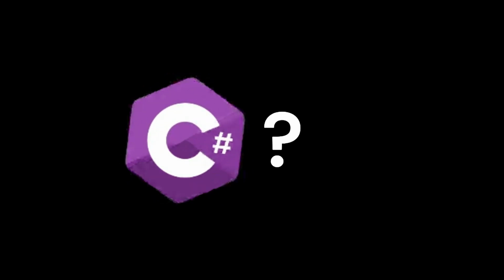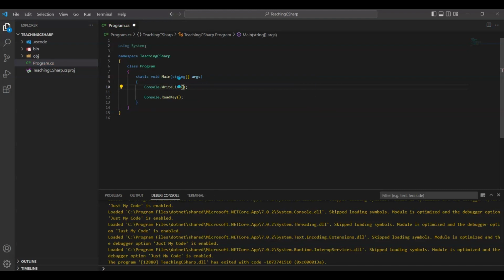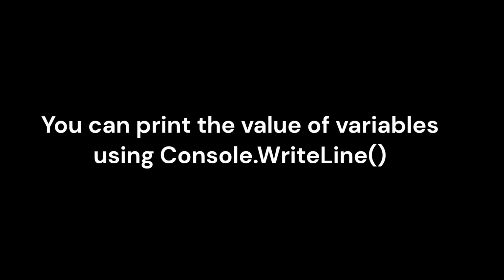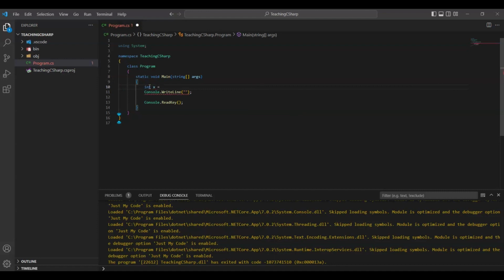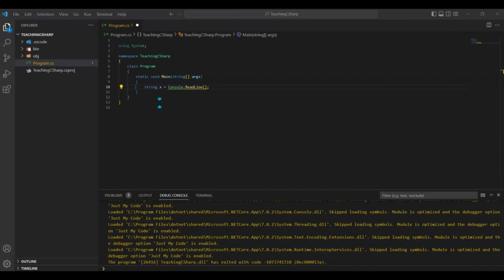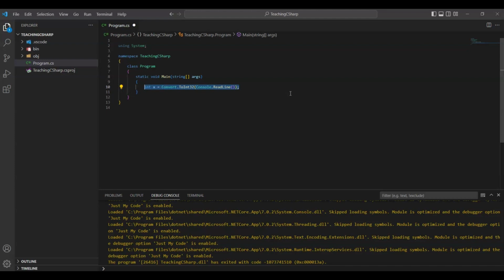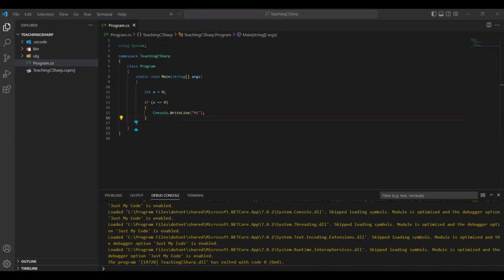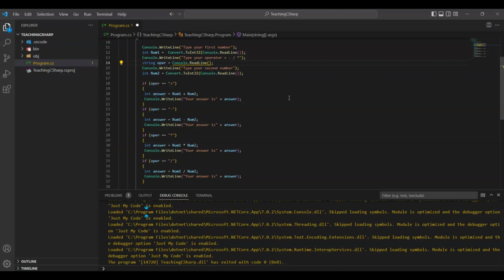Learn the very basics of C#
A small lesson on some of the basics in C Sharp

0:00 Introduction
0:52 Typing words in console
1:45 Variables
3:55 Reading words from console
4:45 Converting variables to different types
5:43 If, then, else statements
7:15 Example
9:00 End + Harder Code